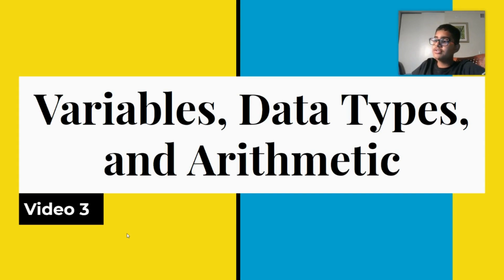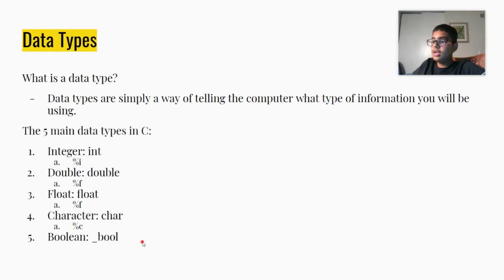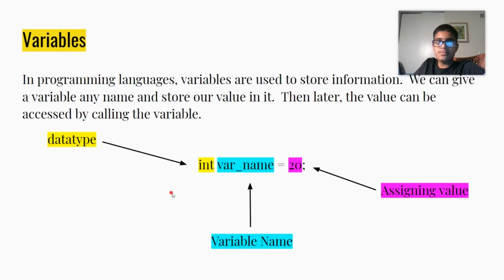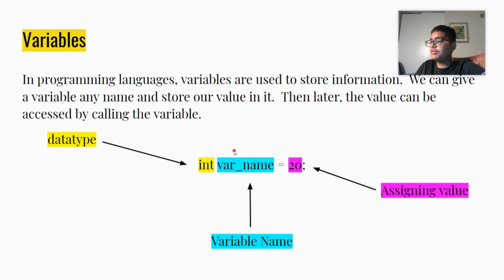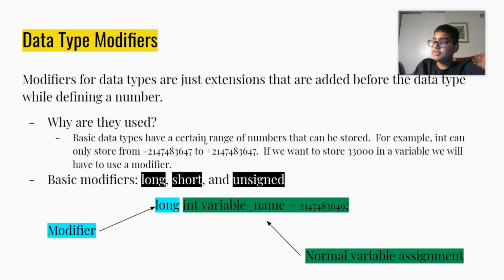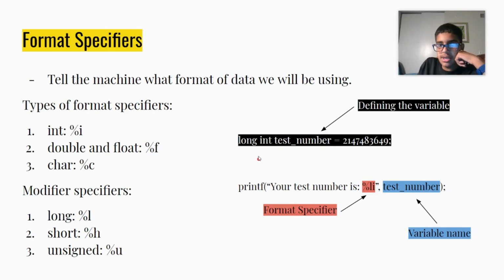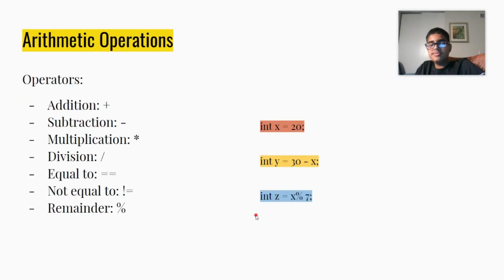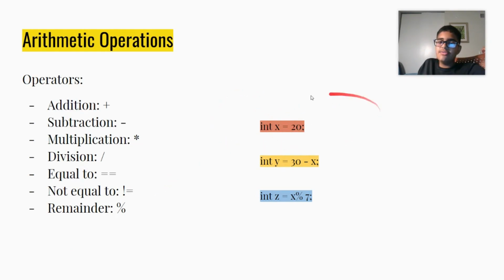Variables, Data Types, and Arithmetic Expressions in C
Hello Everyone!
Today we will be discussing and learning what are variables, and data types and then we will apply them to learn how we can manipulate arithmetic expressions in C.